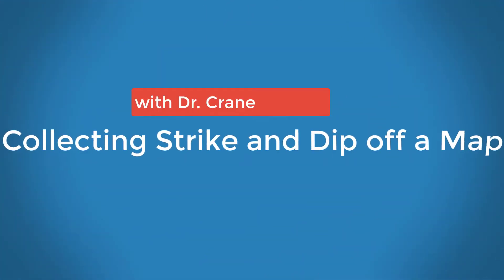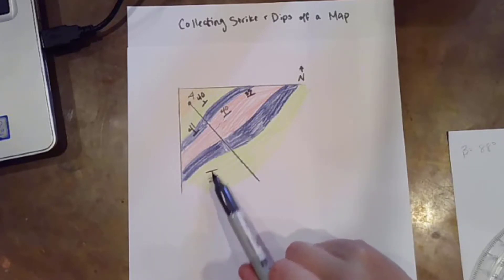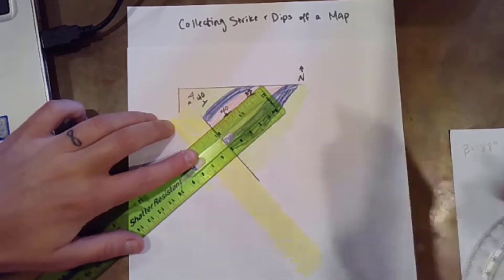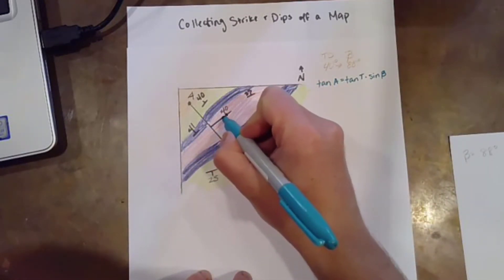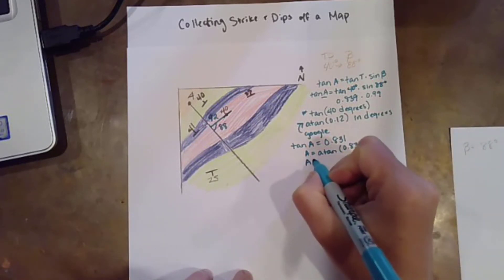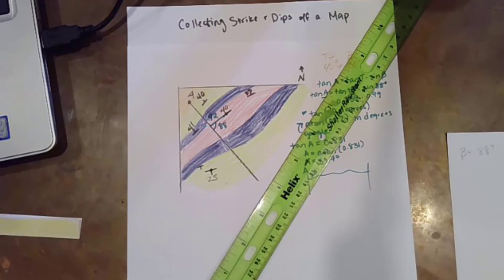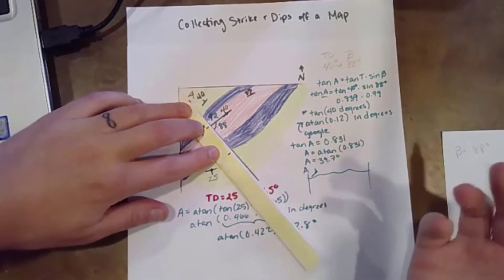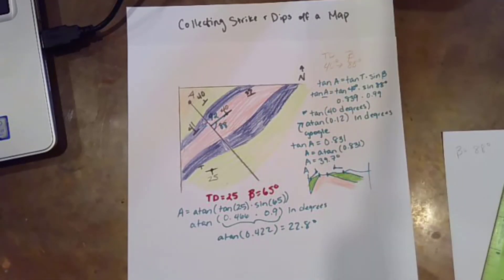Collecting Strike and Dip off a map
This video details the process of collecting and preparing strike and dips from a map to be used in cross section construction.